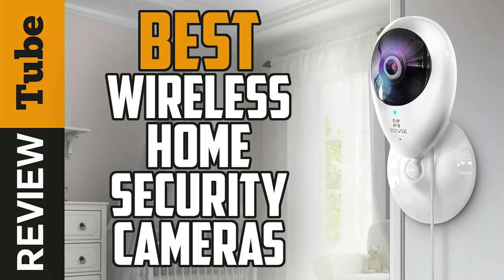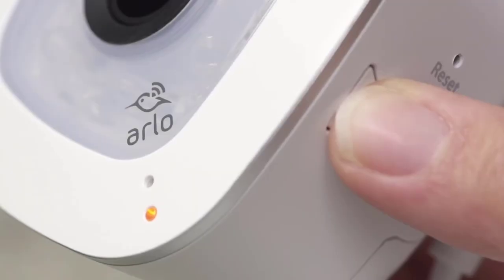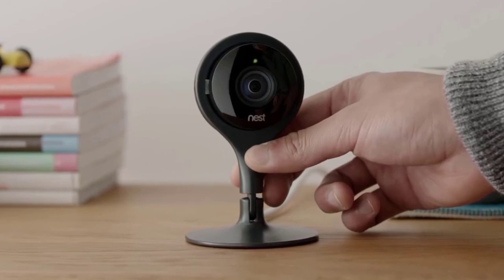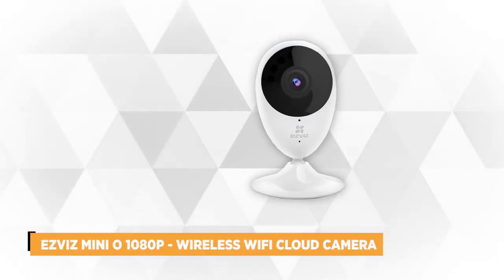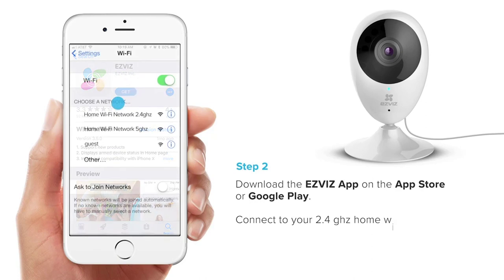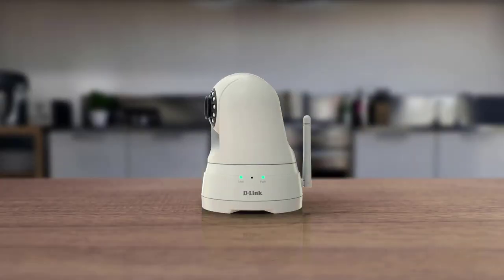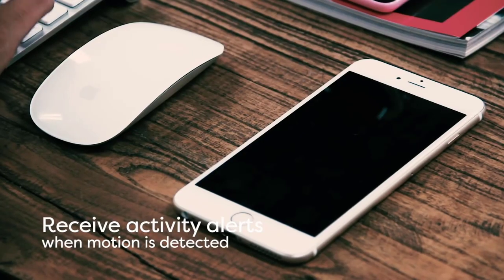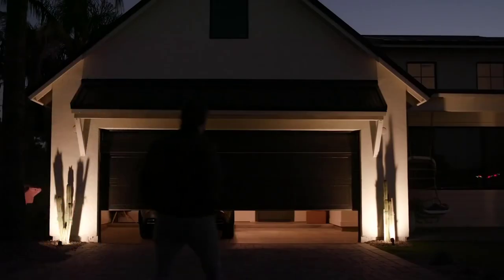✅Security Camera: Best Wireless Security Camera (Buying Guide)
Security Cameras: Our trained experts have spent days researching the best Wireless Home Security Camera:
✅1. Arlo Q 1080p HD Security Camera
✅2. Google Nest Cam Security Camera
✅3. EZVIZ Mini O 1080p
✅4. D-Link Full HD Security Camera
✅5. YI Home Security Camera

To save you both time and money, we’ve narrowed down to some of the best Security Camera.
Check out an in-depth review of the best Home Security Camera.

In this video, we make a new research on the top best Security Cameras.
This is the best Wireless Security Camera review.
Best time for buying your new Wireless Security Camera.
If you think about other Security Camera let us know and we will look at it as there are many other Camera Choices.

Security Camera
BestSecurity Camera
The Best Wireless Security Camera
Wireless Home Security Camera